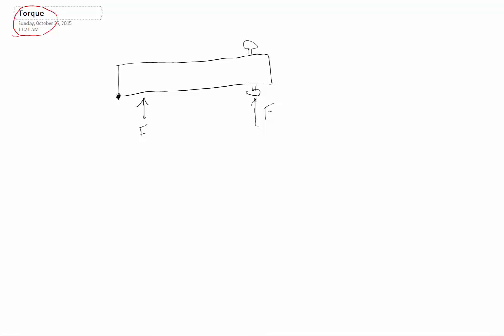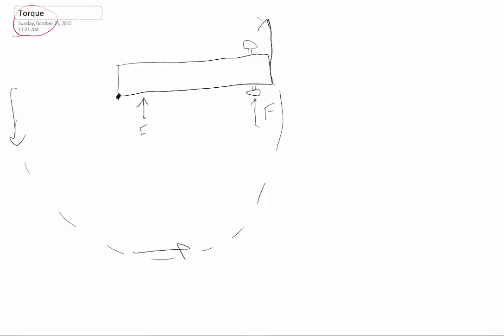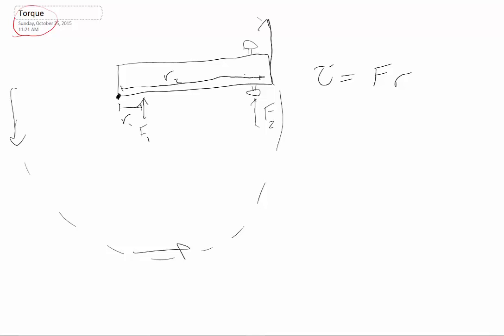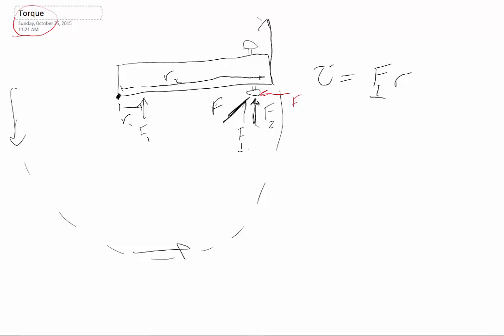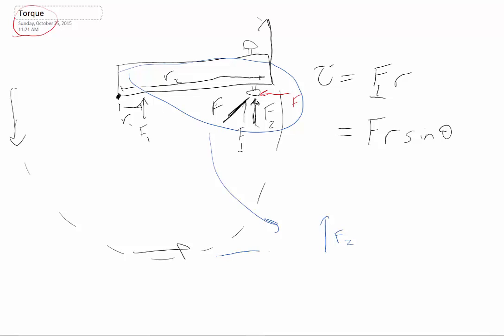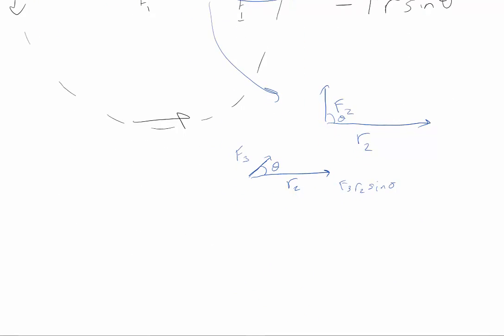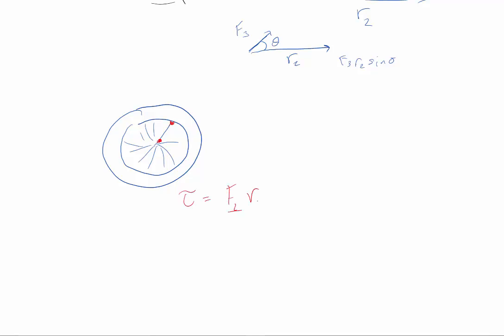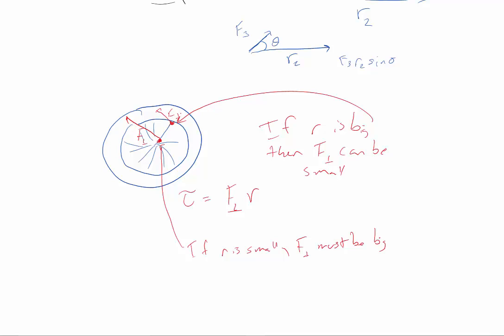Introduction to Torque